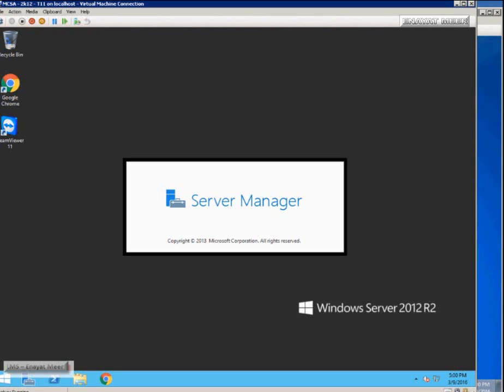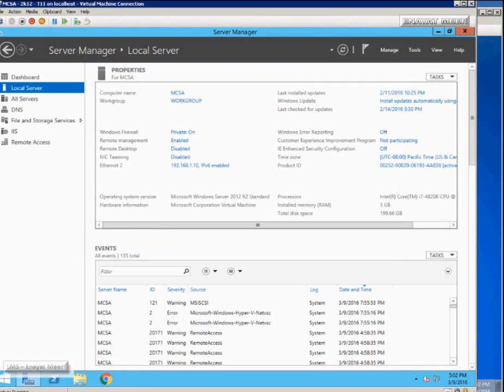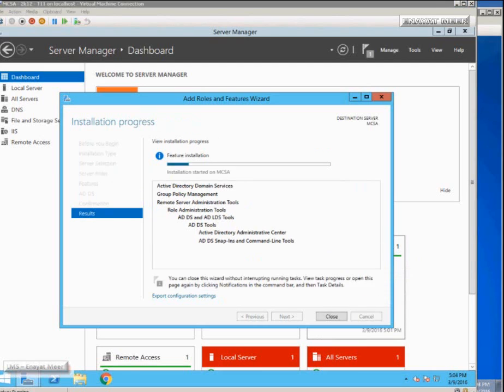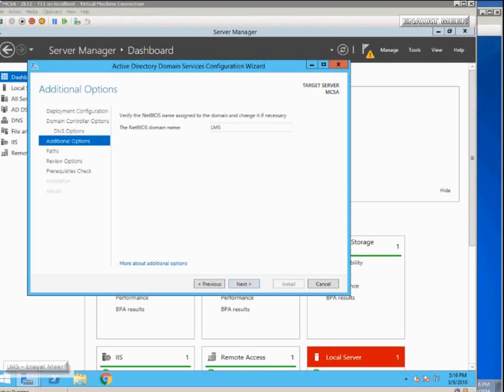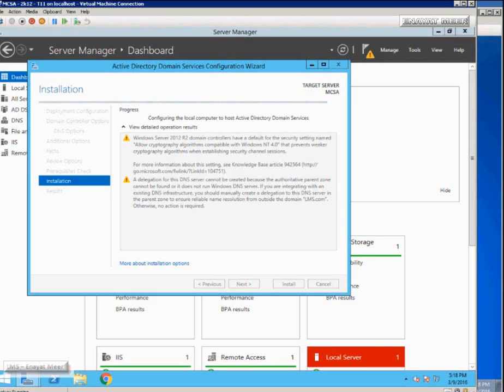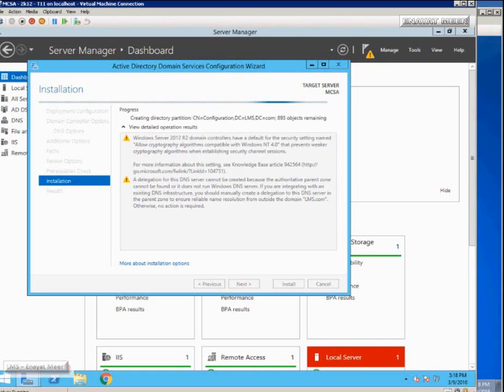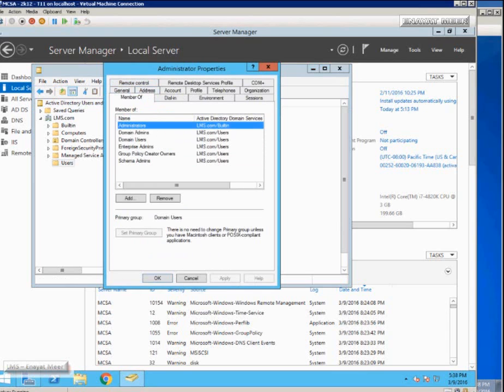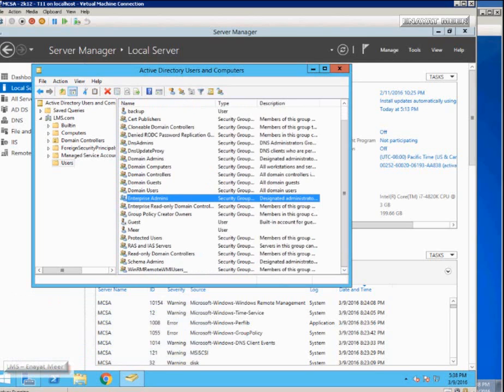Creating a new Active Directory Root Domain from scratch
This video demo shows how to create a brand new  AD root domain  from scratch. All steps were performed & explained in detail.   Enayat Meer